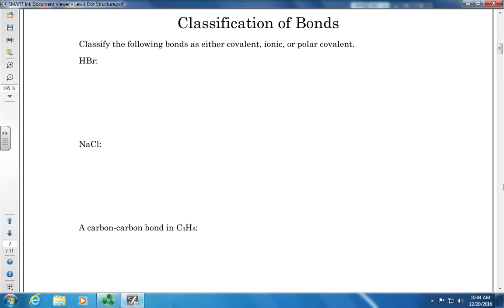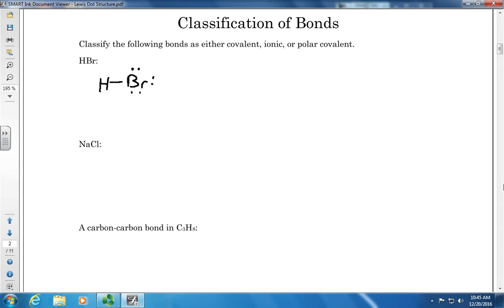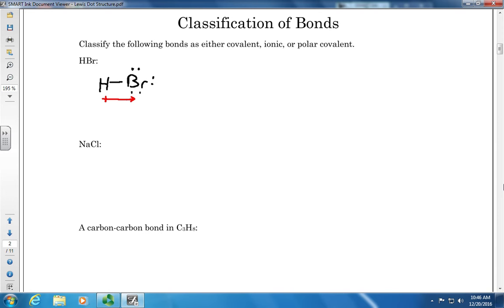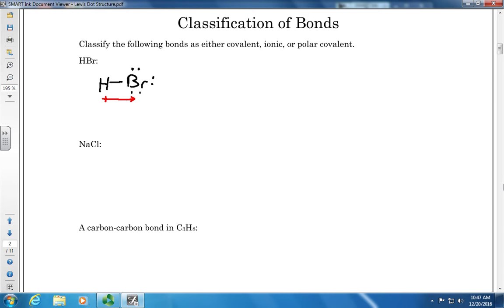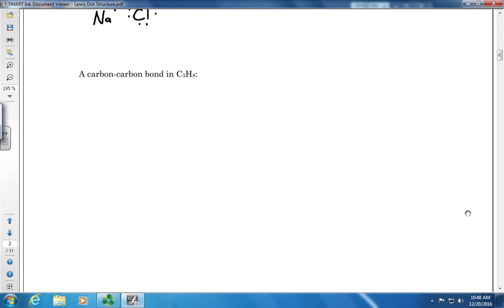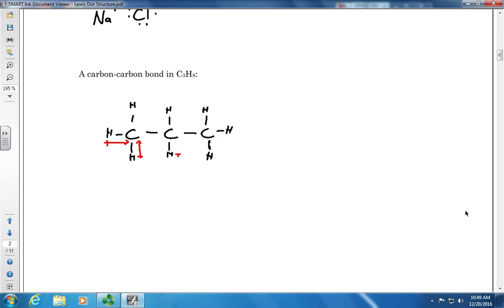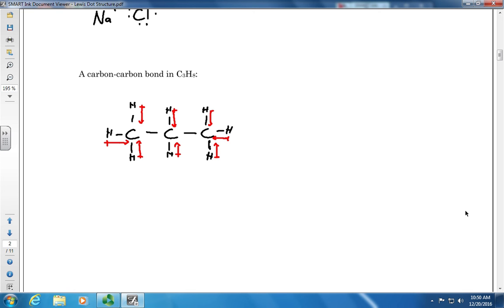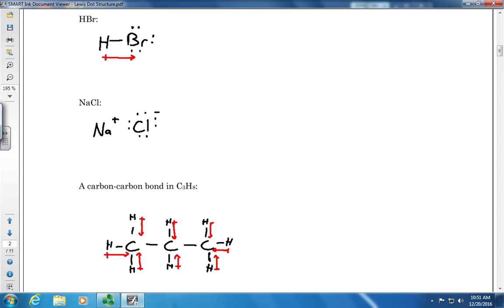Classifying Bonds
Chemical Bonding: Classifying Bonds